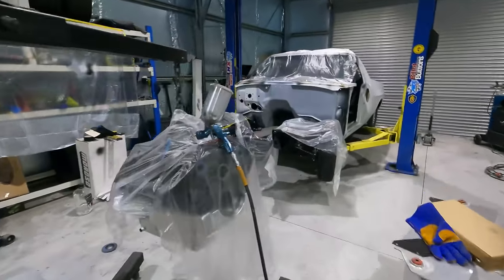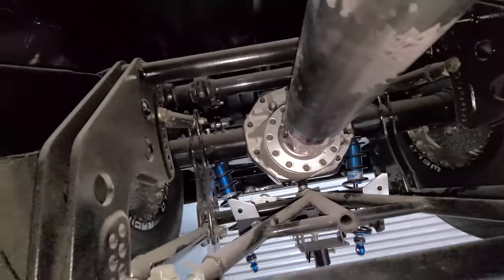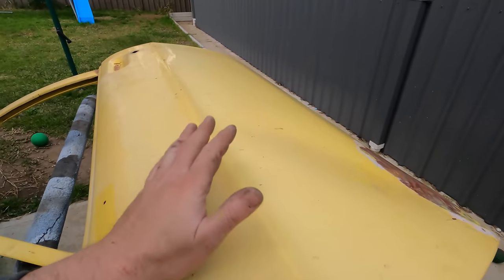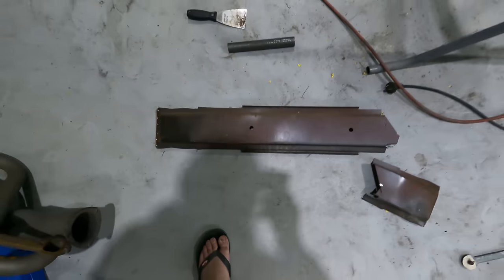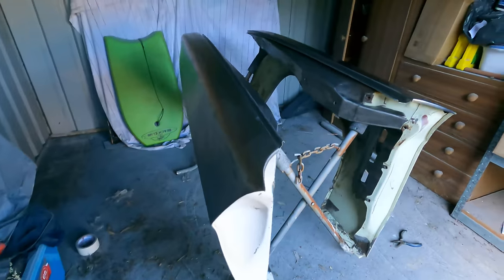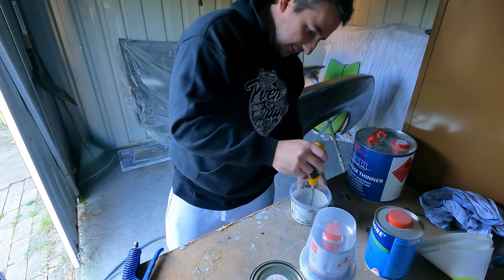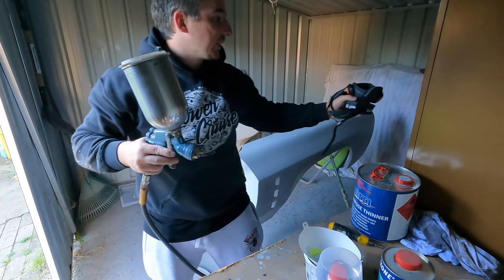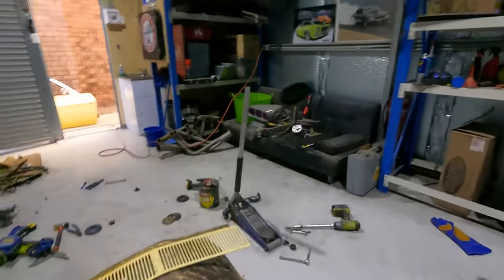#12 FITTING PANELS - FINISHING UP UNDERBODY Holden HZ ute project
Now at the point where the underbody is all done, panels are mounted and can move onto prepping panels for paint next. I am going to have to do a small pause on the ute to fix mcfrys rear quarter panel from the wall tap from Good Fryday burnouts and get it ready for its engine which is still waiting on parts and also redoing the front suspension on mcfry again which will be in the next video I post up!!!